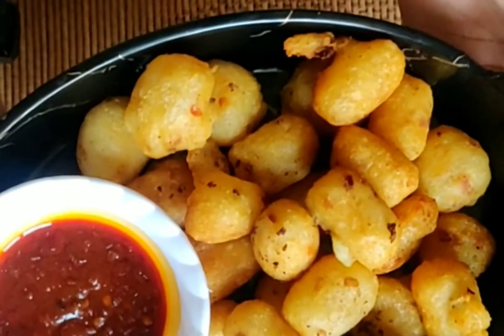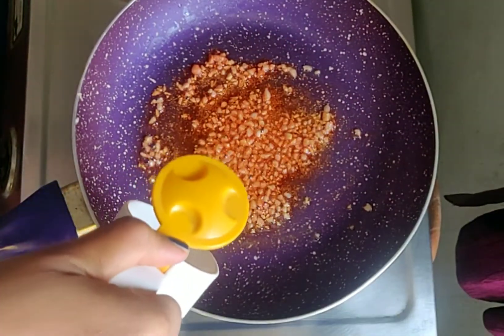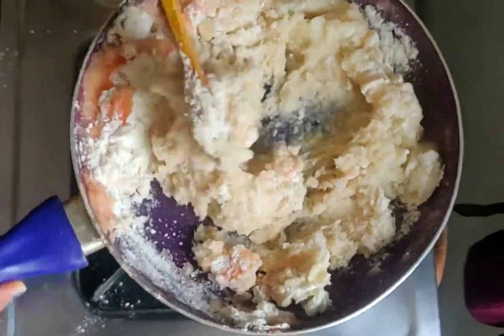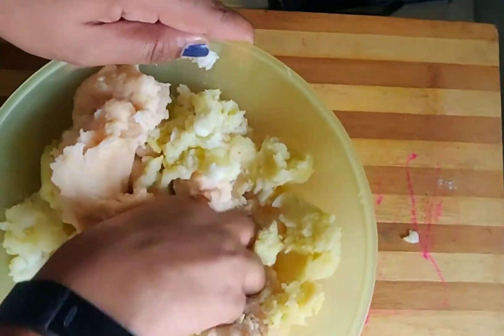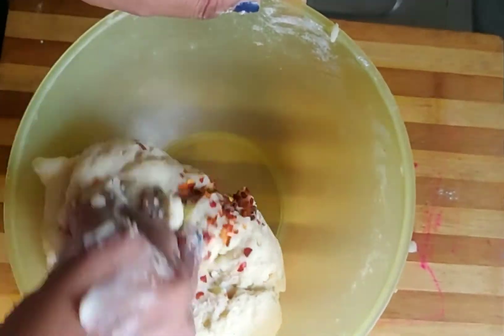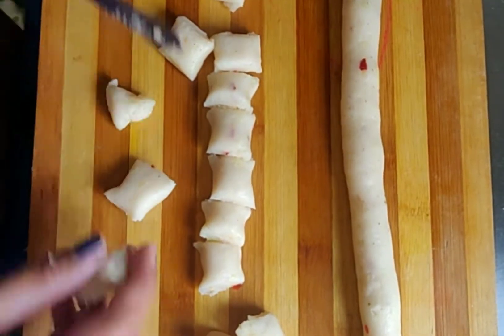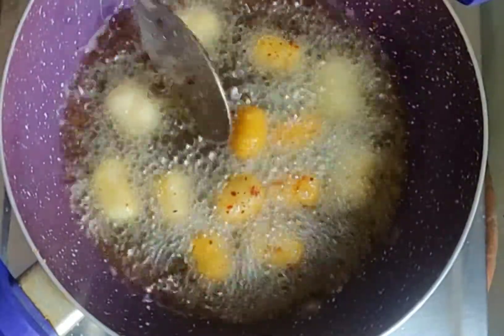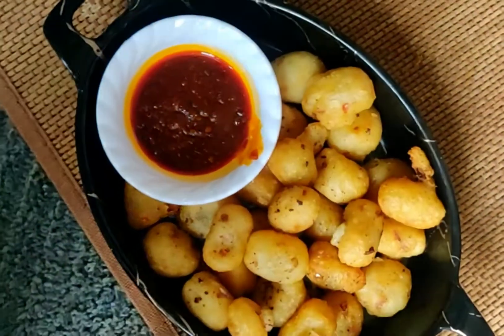Crispy Potato Bites Aloo Nuggets | how to make mccain at home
in this video we are going to share how to make crispy potato bites at home, so here's the recipe for you. Do give a big like to this recipe in case you liked it, also please do share with maximum friends as possible.

hello friends come to our food and gluttonous journey. get easy and quick recipes for all the amazing and finger-licking food. join our channel Foodify we and get all the recipes in easy and quick way.

click for more recipes

For breakfast recipes

For indian curries

For rice recipes

For dessert recipes

For kids recipes

For snacks recipes

For drinks recipes

For chutney and raita recipes

For pizza recipes